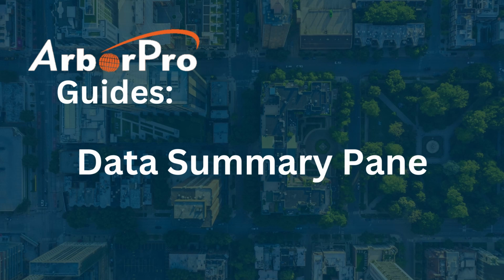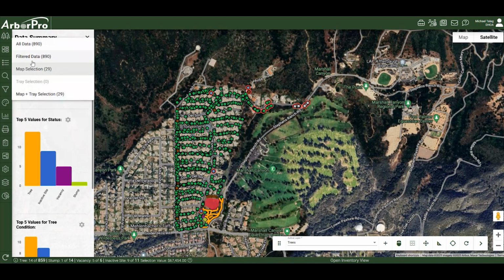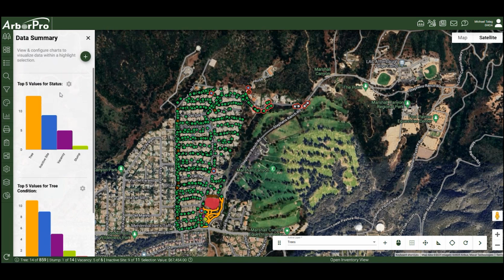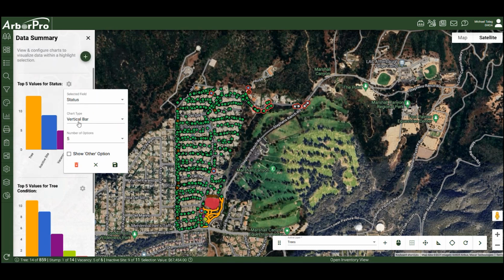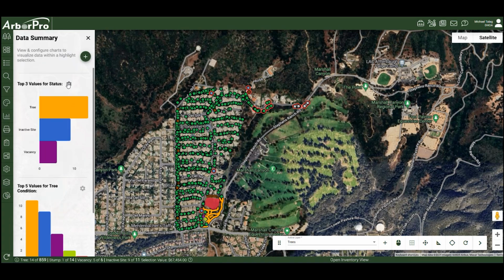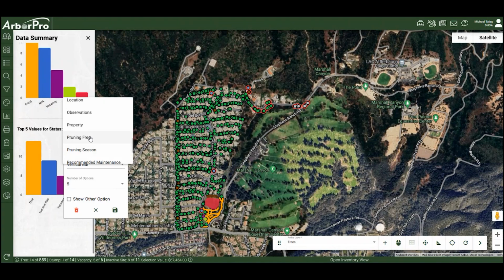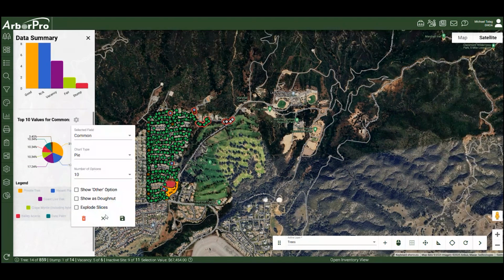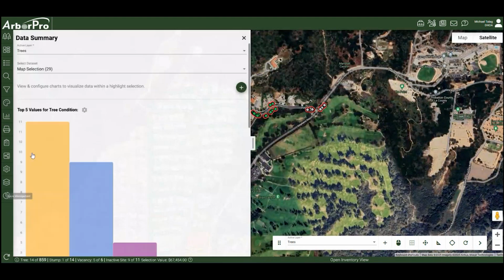Data Summary Pane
Our newest feature that was just released, the Data Summary Pane, this new pane allows you to get a quick look at your data without having to go and build a report!